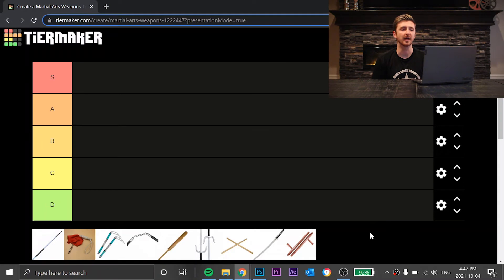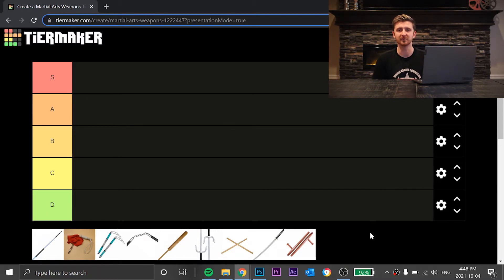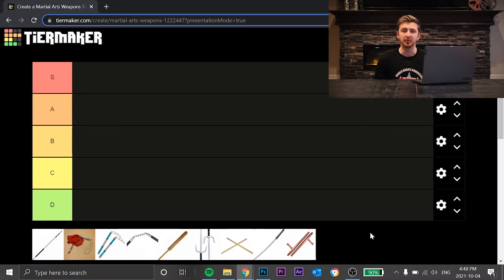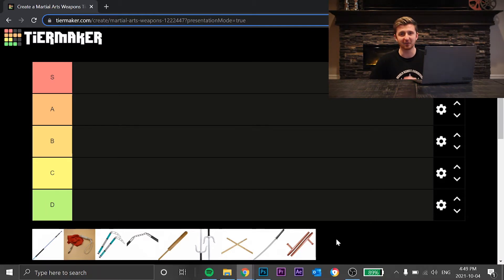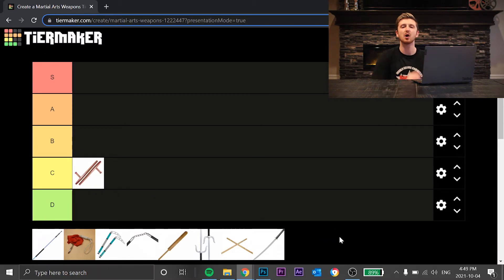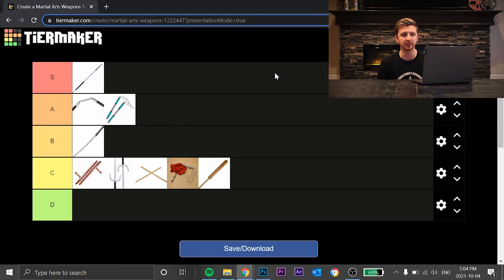Ranking MARTIAL ARTS WEAPONS! (Tier List)